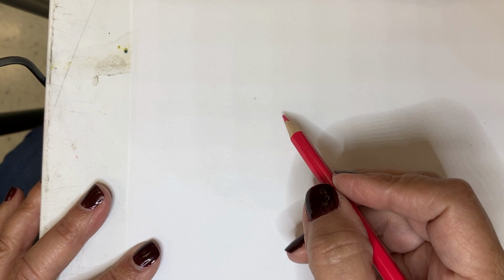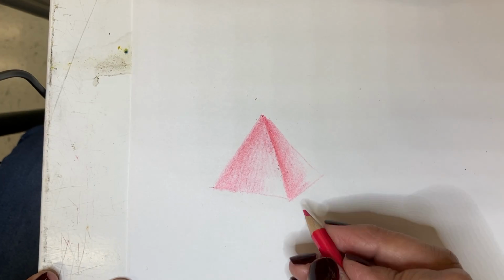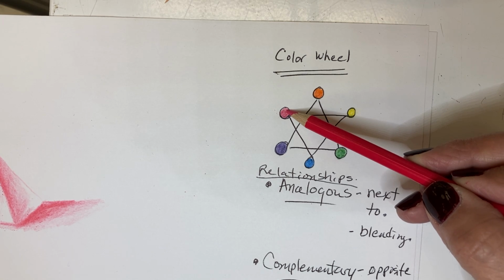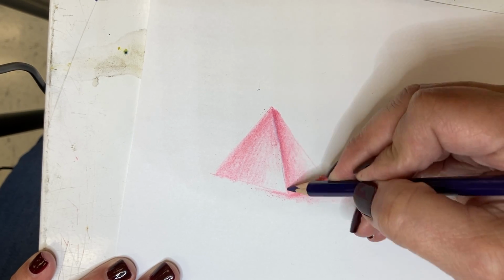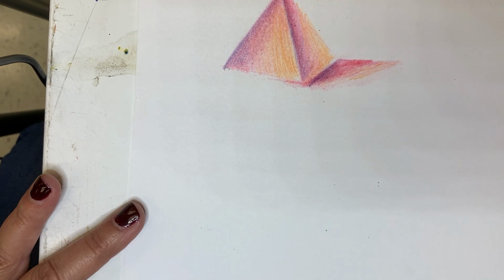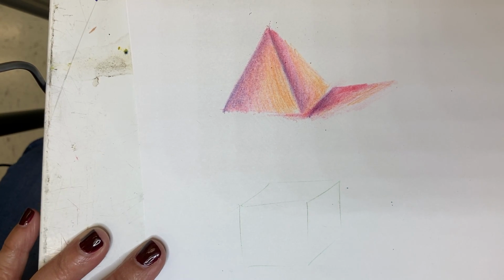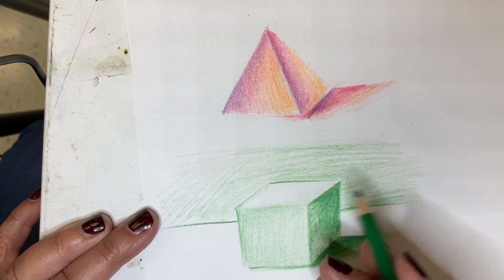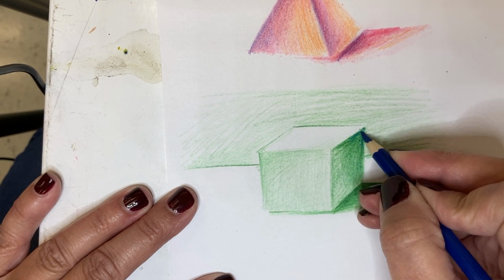Color Pencil Media and Color Theory